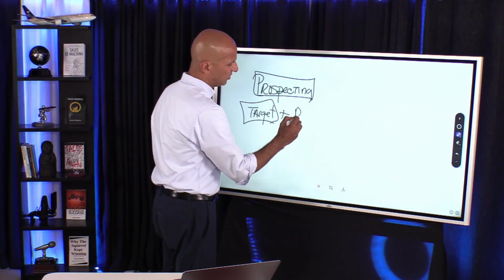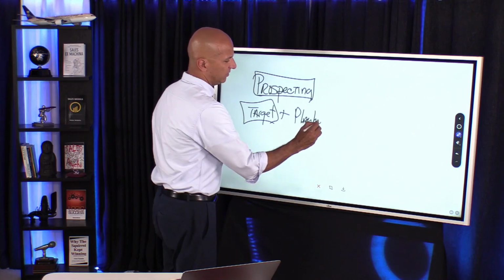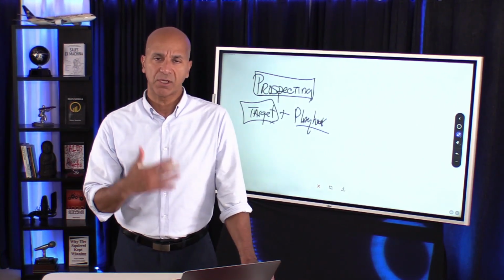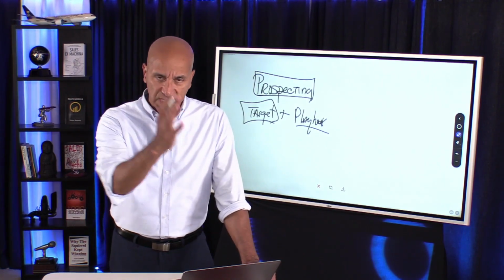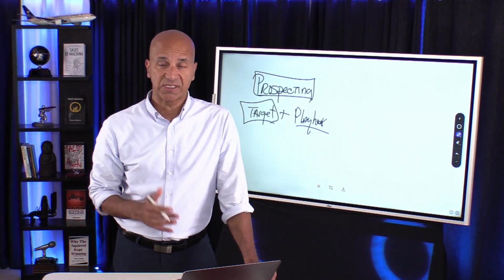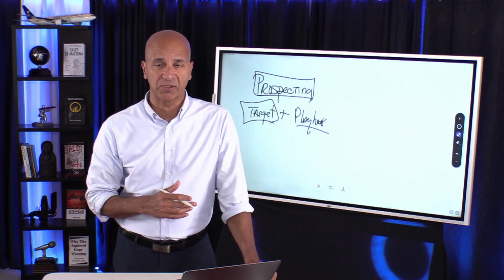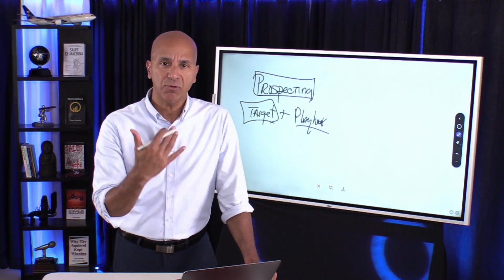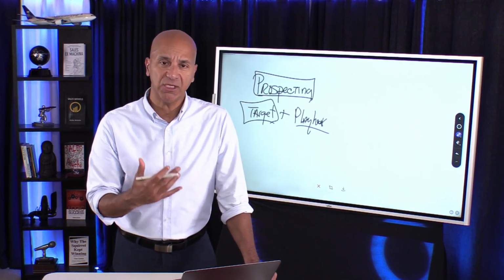Diagnosing Sales Performance